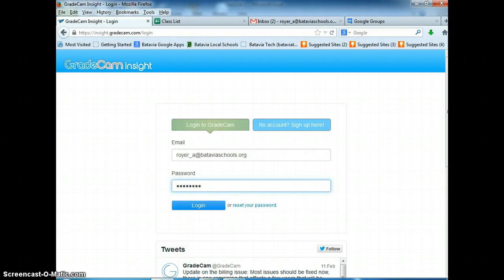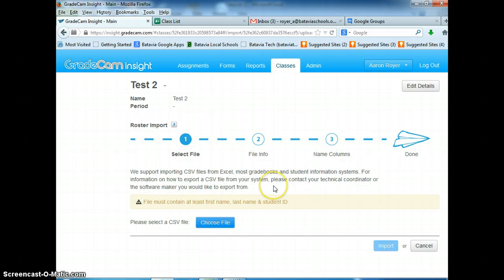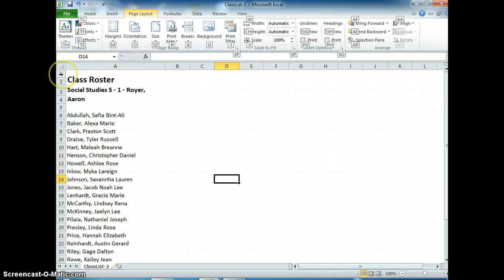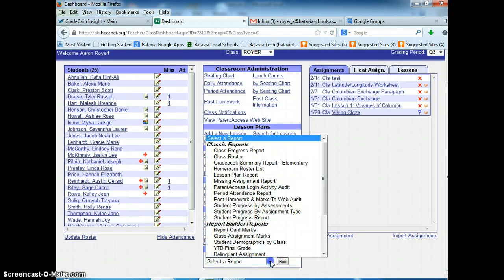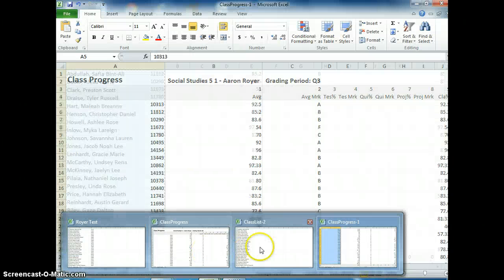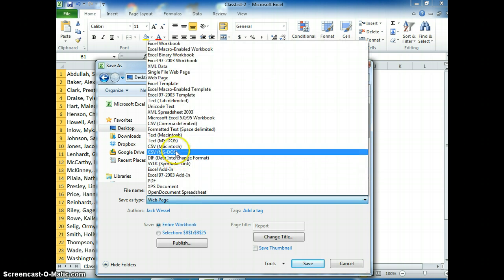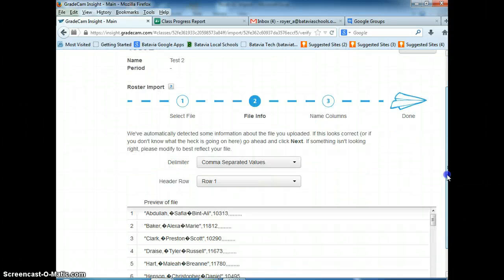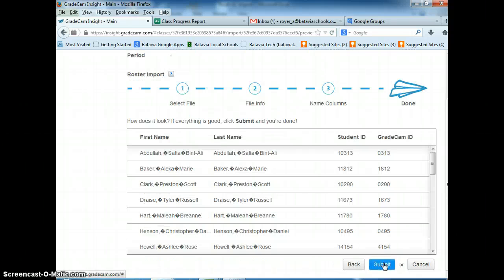Importing Student from Gradebook to Gradecam